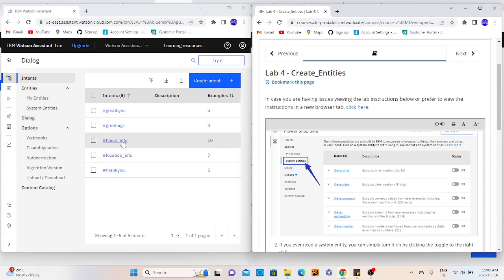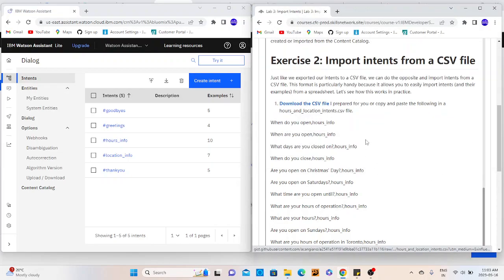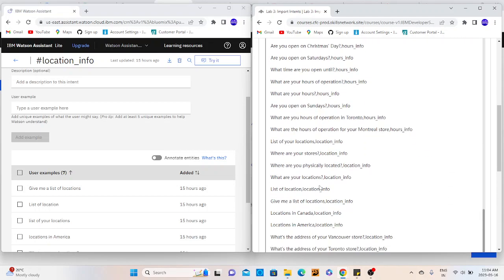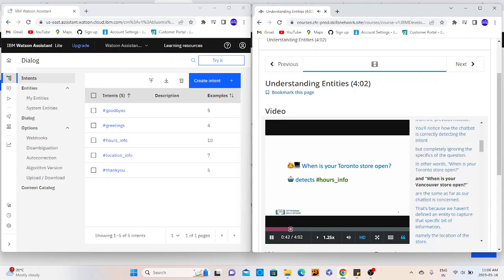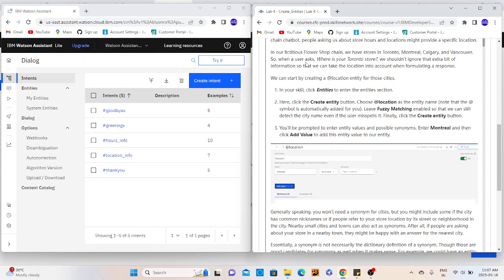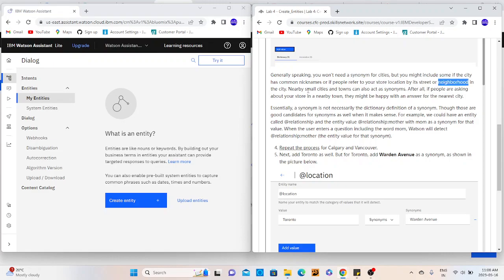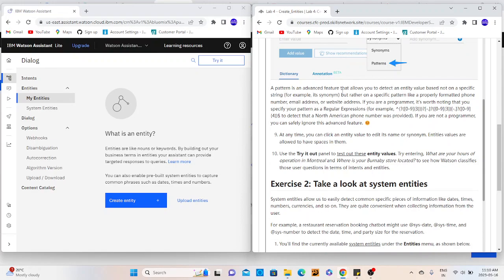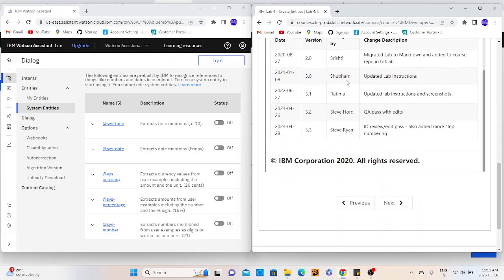How to create IBM Watson Assistant Chatbot using IBM Cloud part 8